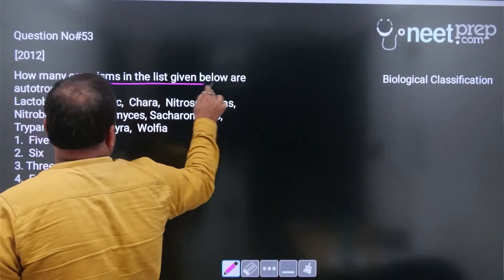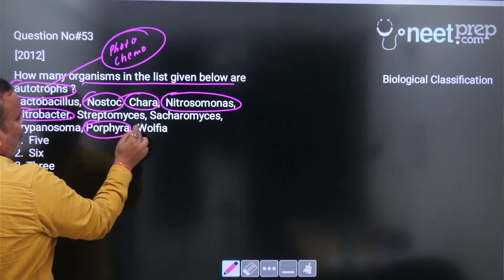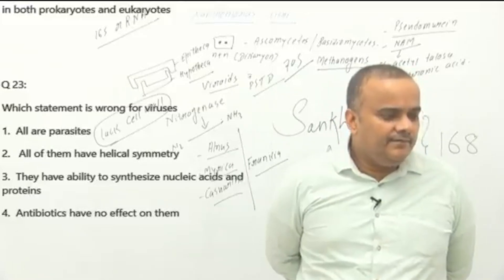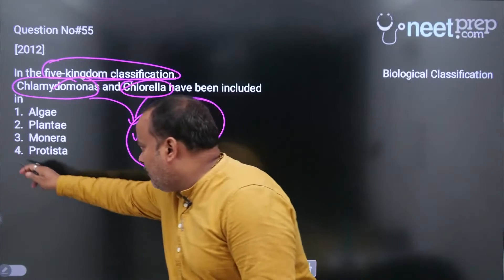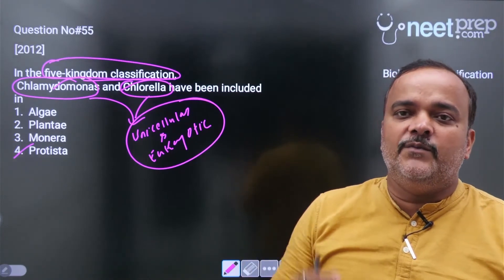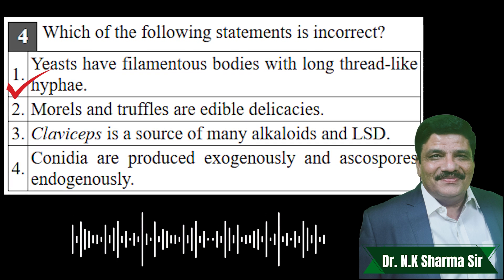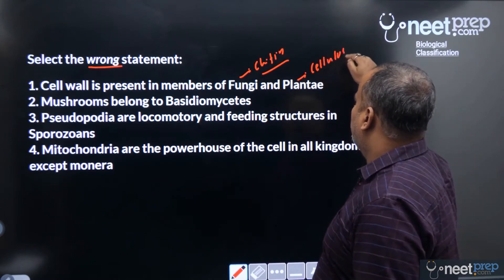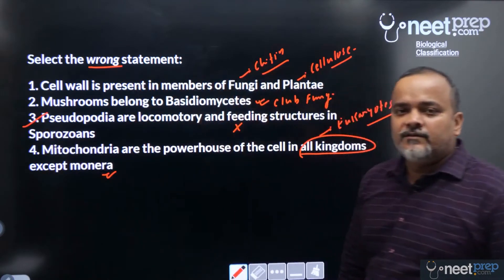Biological Classification - TOP 5 NEET PYQs (from 2012 to 2024)!!!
Posted on NEETprep Telegram Channel PDFs of Top 20 PYQs for all 82 chapters.

Till NEET 2025, we will post Top 5 PYQs from each of the 82 chapters!!! Happy Studies & Best of Luck.

To get EARLY BIRD Discount, on Classroom Test Series & Course Bundles, fill Google Form from the
Test Planner for NEET 2026 Classroom Test Series has been UPLOADED on the Kapil Sir, founder of NEETprep, is helping students crack NEET with the right guidance and regular support. He has been guiding students for NEET preparation for many years. The NEET exam was tough this year, and if you want to crack NEET, you have to practice more questions and give regular tests to get maximum marks in your NEET 2026 or NEET 2027 exam. NEETprep and Kapil Sir can help you practice NEET level MCQs that are based on NCERT, which is the best source for NEET preparation. In the last few years, more than 7000 students have been selected in top institutes like AIIMS Delhi, MAMC, VMMC, UCMS, and other government medical colleges. If you're looking for the best source to prepare for NEET, or want regular NEET MCQ practice, NEETprep is the right place for you.